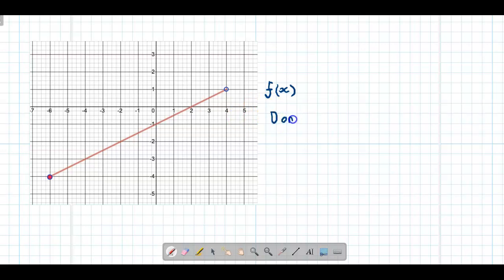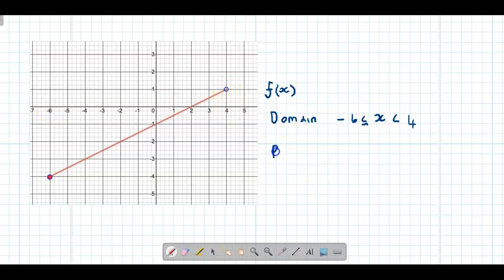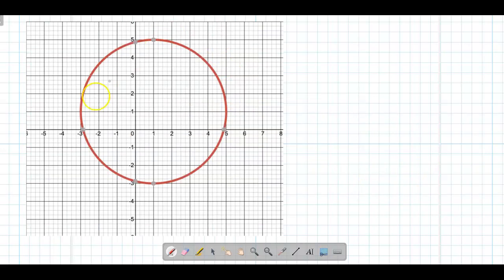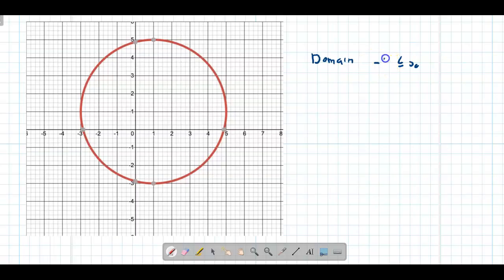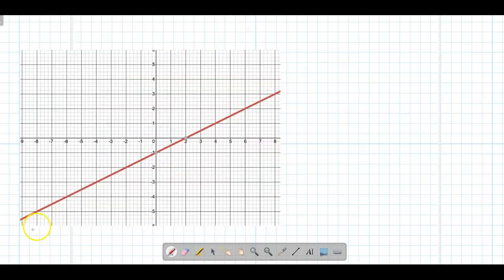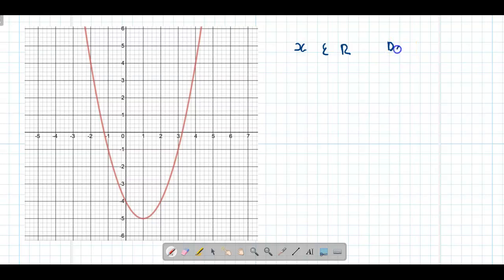Functions: domain and range